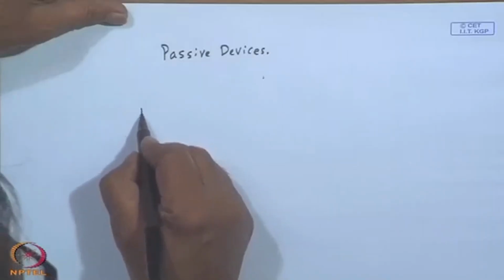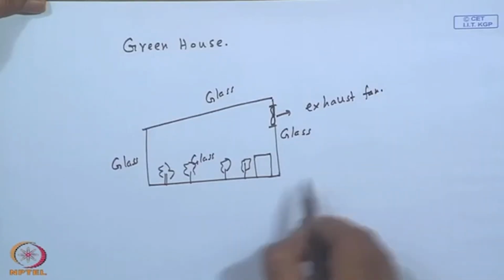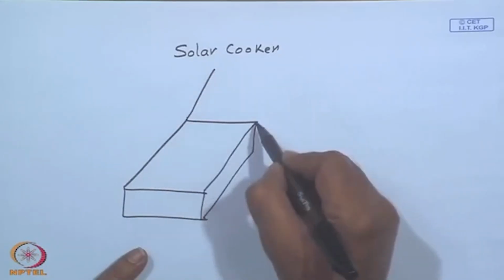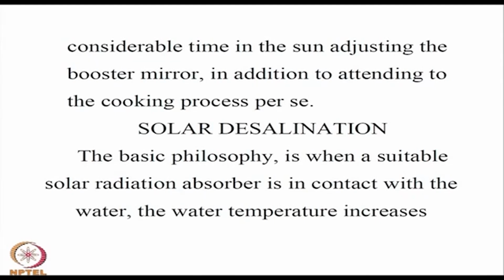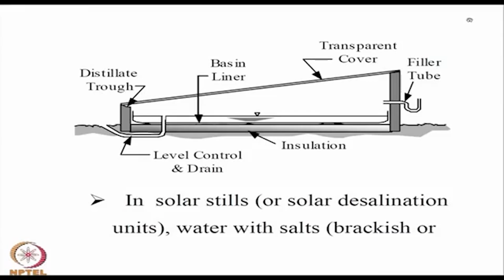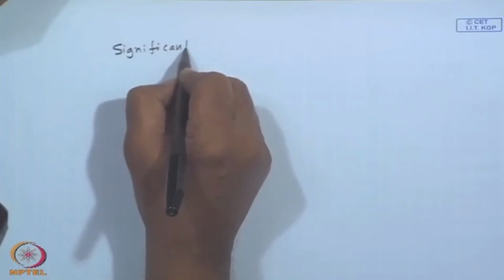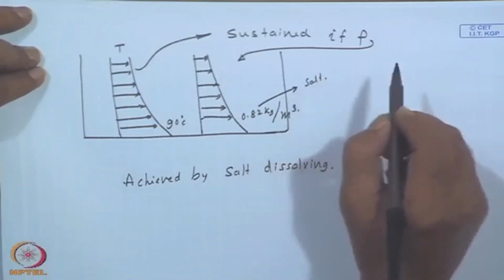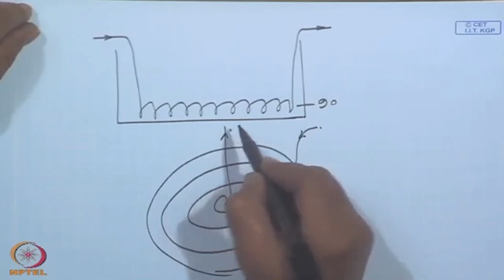Lec38: Passive Devices